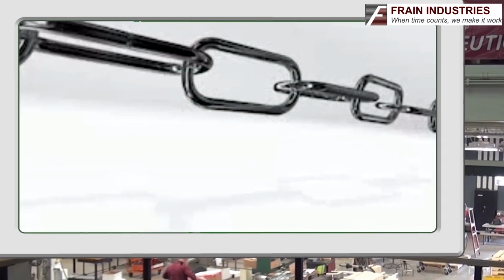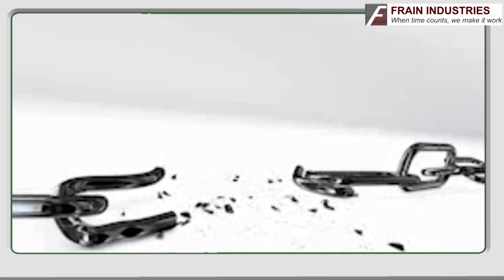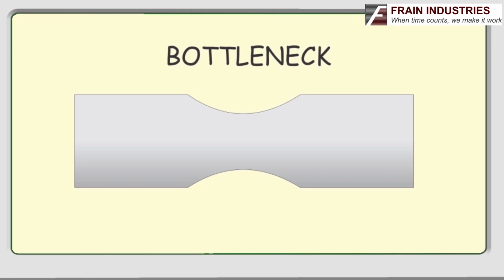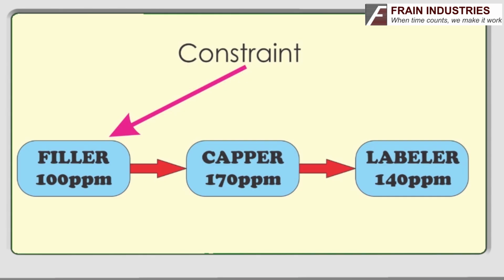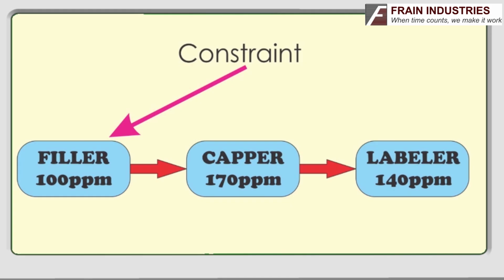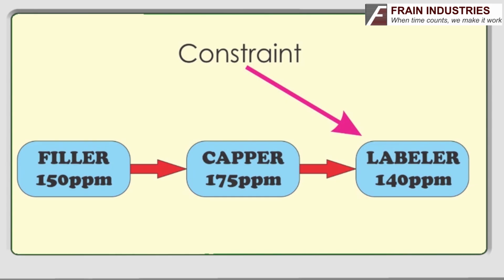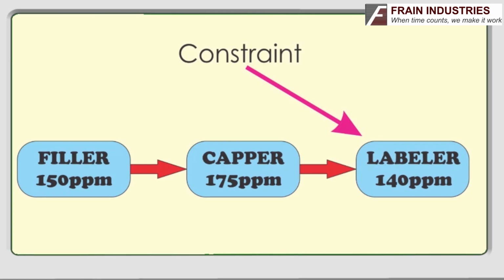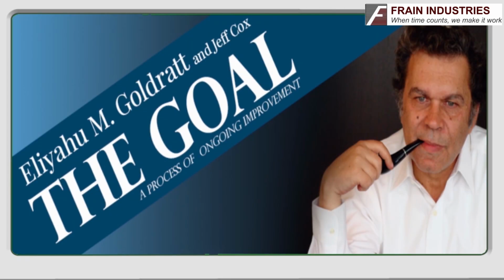3 1 21 Who's your Herbie Final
This is a brief video explaining the theory of constraints as they apply to packaging lines